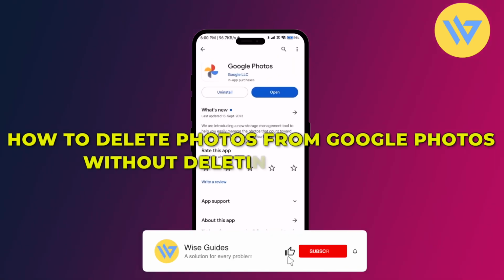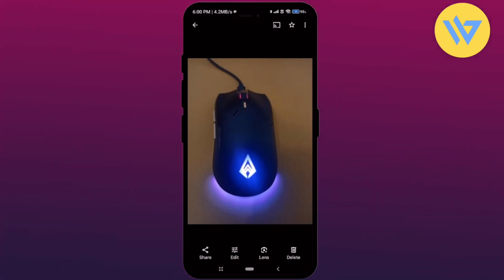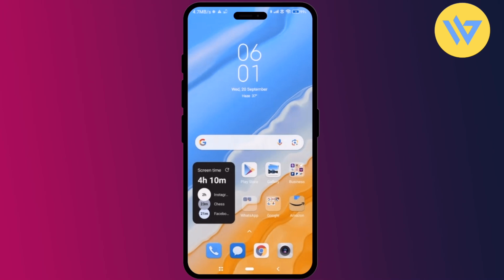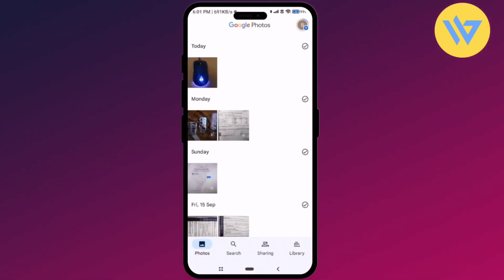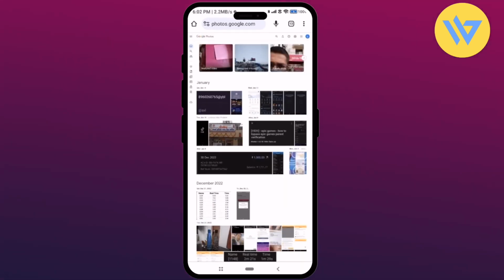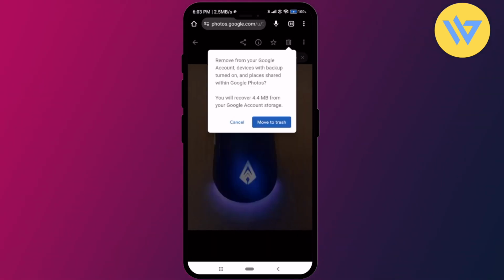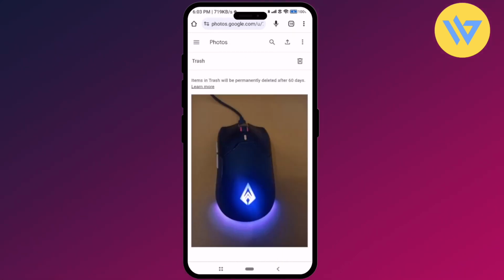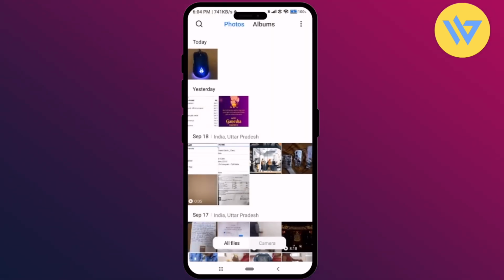How To Delete Photos from Google Photos Without Deleting from Phone | Really Easy! | 2024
How To Delete Photos from Google Photos Without Deleting from Phone | Really Easy!